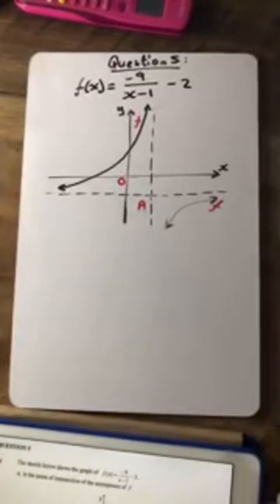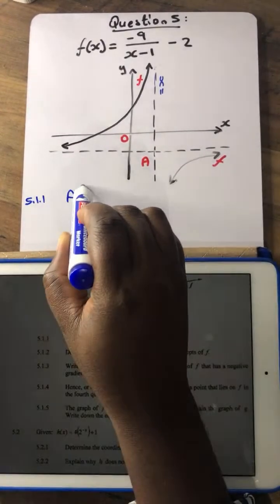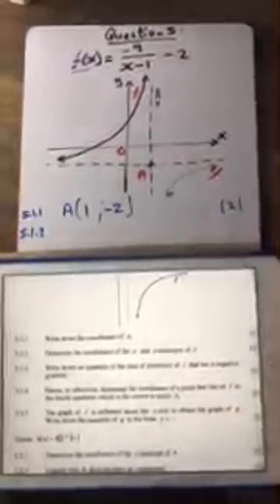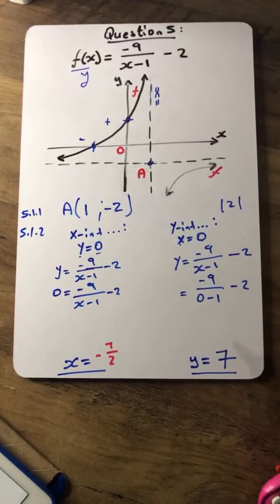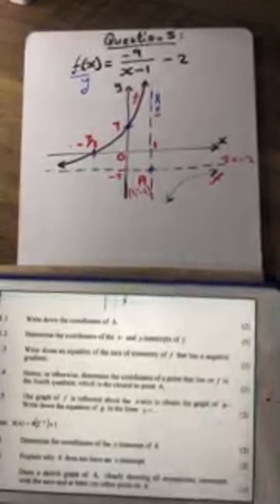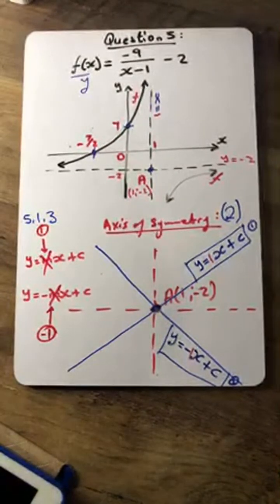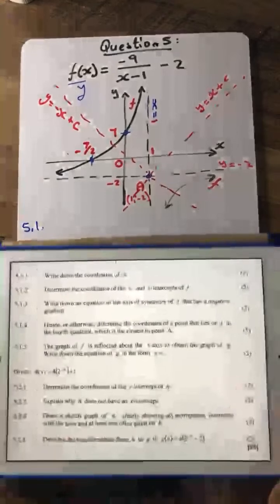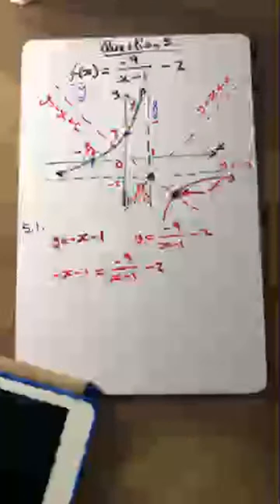Solving Exam Papers is going live!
Past exam papers simplified by A student with +7 distinctions. High school grade 10, 11 and 12 lessons made easy and simple to understand for preparing pupils to excel in their studies.